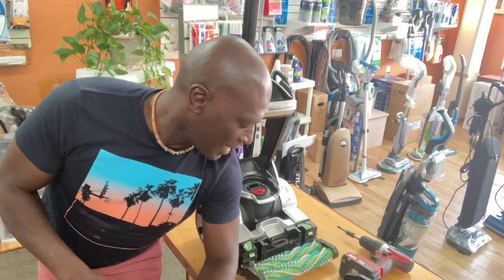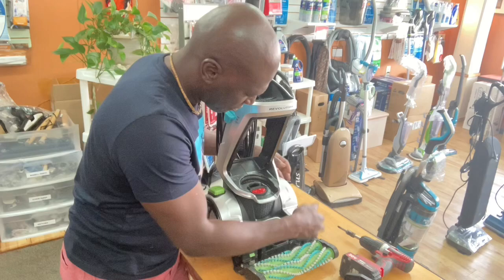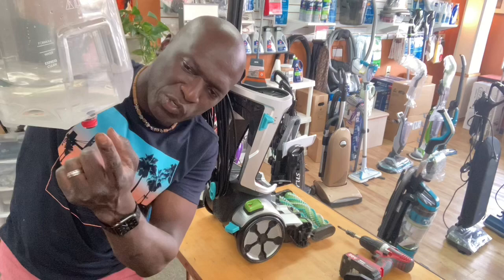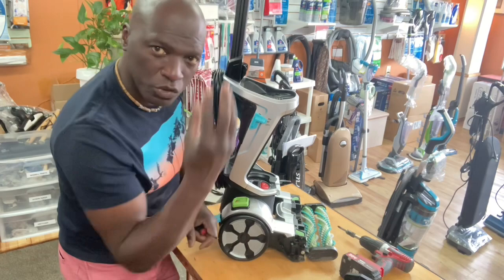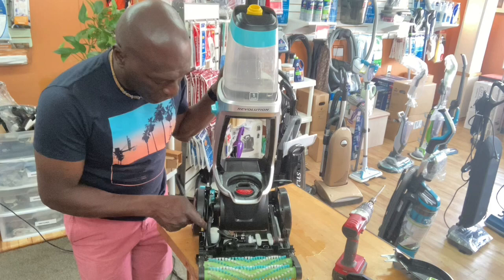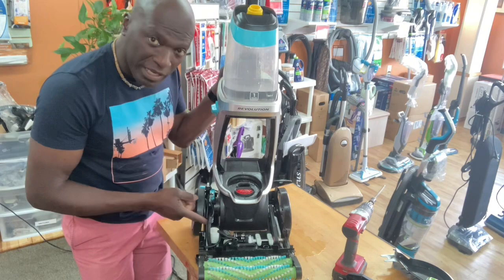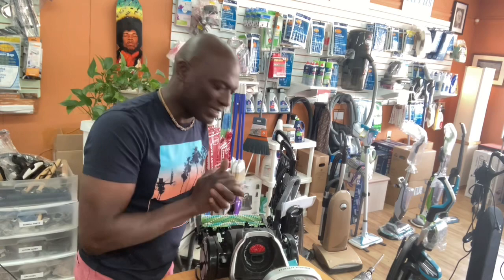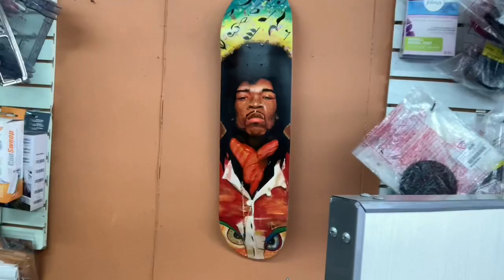Troubleshooting Bissell proheat revolution pet pro spray problem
This video is part of the troubleshooting process focused on the rug nozzle. Please see my other video for the hose